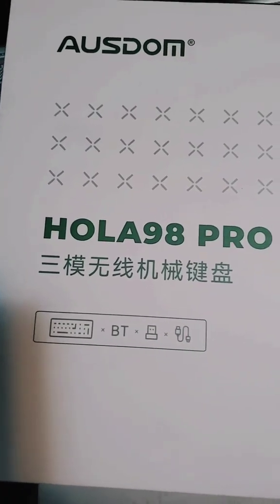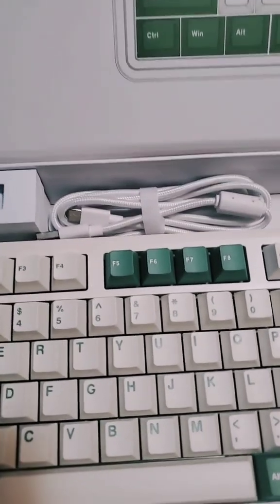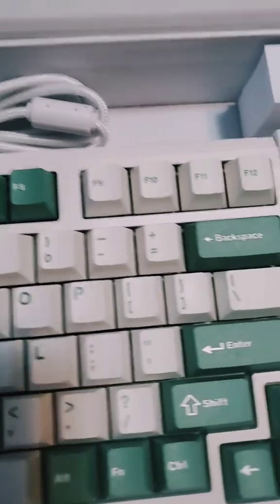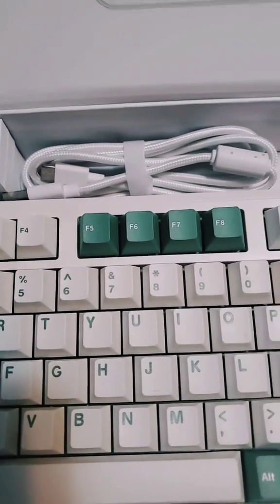Checking out the AUSDOM 98Pro Silent Mechanical Keyboard (Green and White Silent Tactile Version)